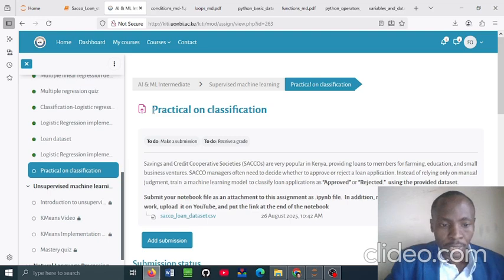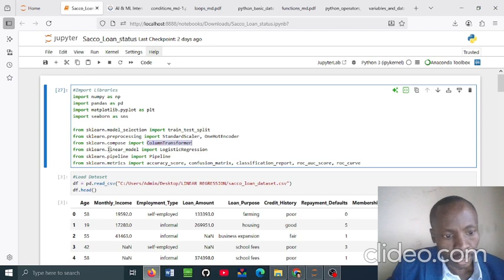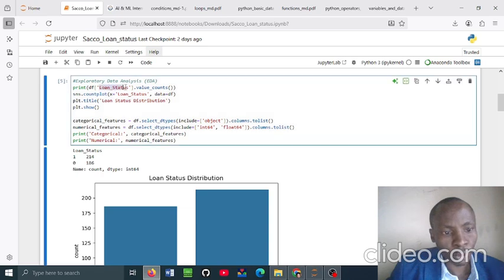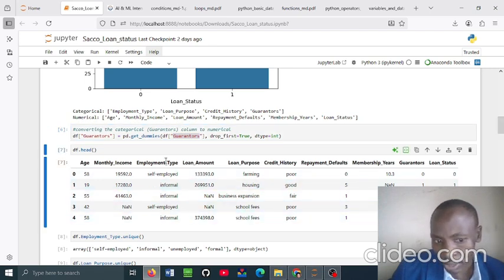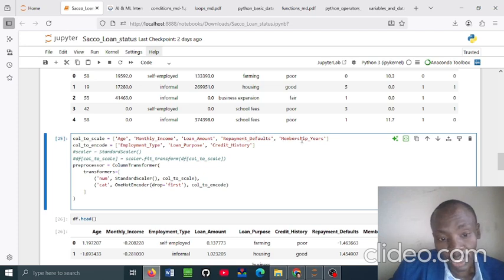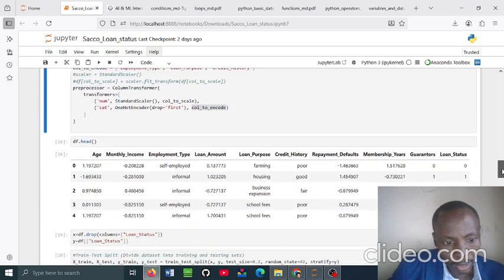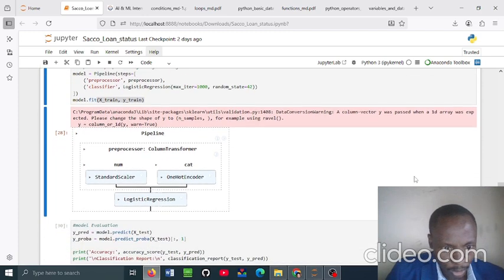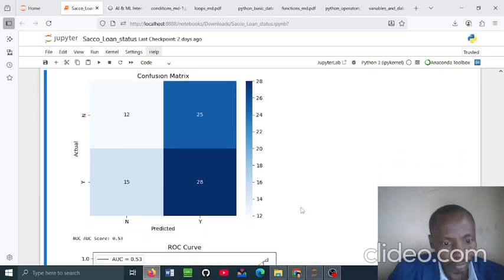MULTIPLE LINEAR REGRESSION